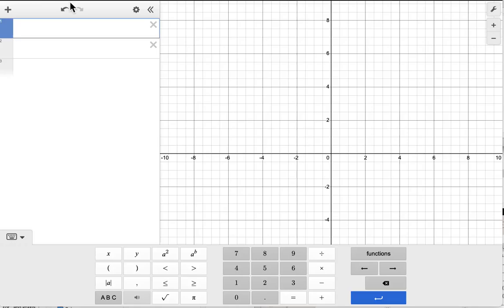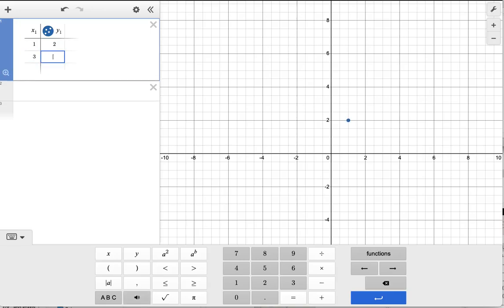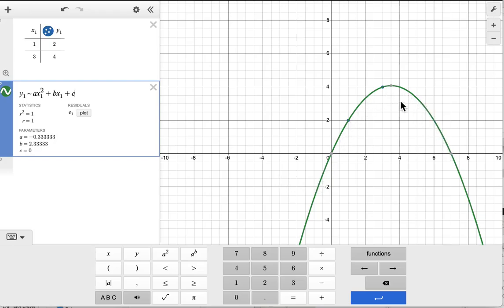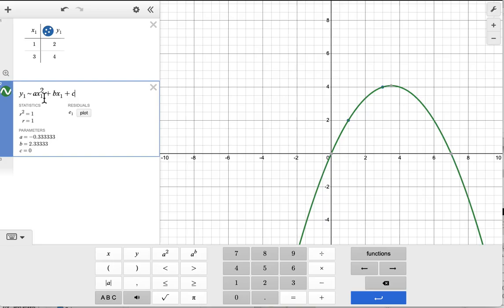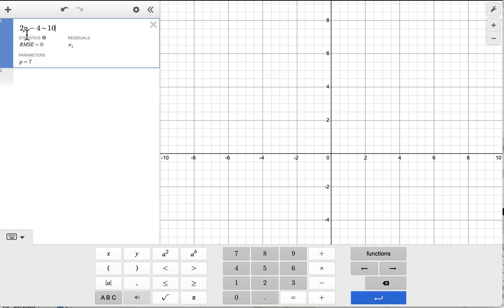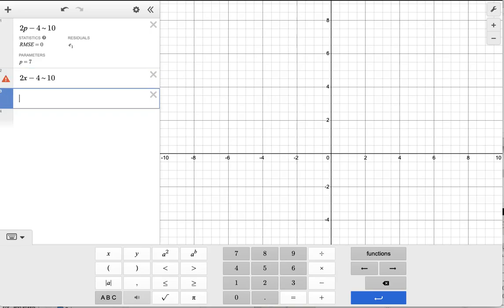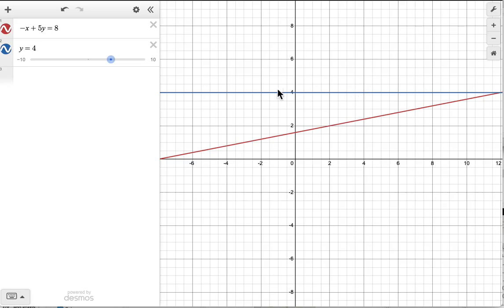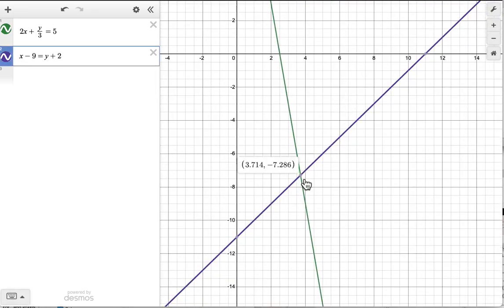10 MORE Desmos hacks for the digital SAT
Intermediate Desmos for the SAT: tables; regression analysis; given-points-find-line; subscripts; the magic of the tilda; dynamic tables; solving for variables; systems of equations; functions; absolute value; finding pairs of lines with no solutions (or exactly one solution, or an infinite number of solutions);